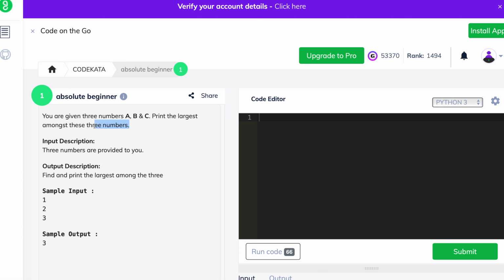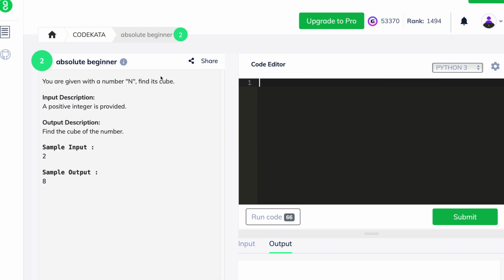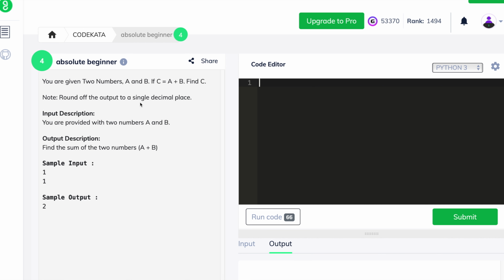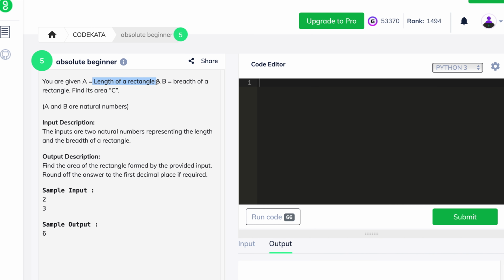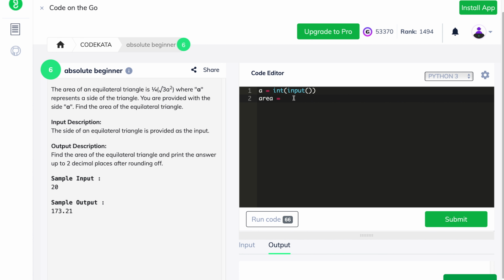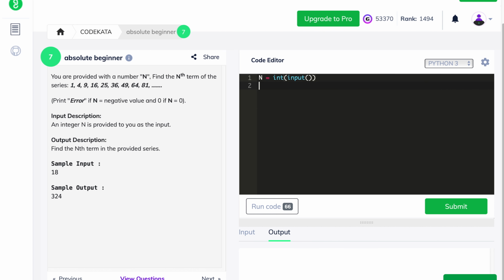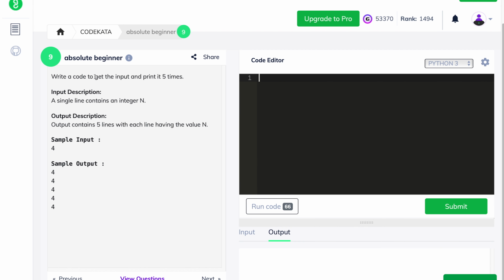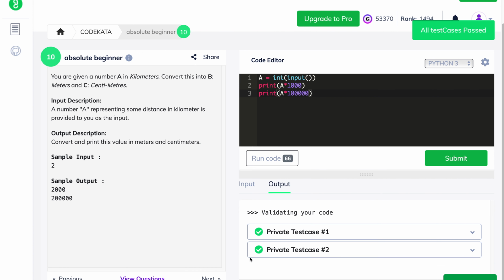Absolute Beginners Programming Solution using Python(1-10)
Hey guys, Welcome to FORMAL INFINITY Channel, In this video we would discuss the solution for Codekata programing problems using python in Guvi. In this specific video we have discussed Input and Output related problems in Guvi. We would continue this series of video for covering all the topics under codekata.

And If you haven't checked Playlists available in our channel, The link for all the available playlists is given below:

Question_1:-
You are given three numbers A, B & C. Print the largest amongst these three numbers.

Sample Input :
1
2
3
Sample Output :
3
arr = []
for i in range(3):
    arr.append(int(input()))
print(max(arr))
Question_2:-
You are given with a number "N", find its cube.

Sample Input :
2
Sample Output :
8
N = int(input())
print(N**3)
Question_3:-
You are given with a number A i.e. the temperature in Celcius. Write a program to convert this into Fahrenheit.

Sample Input :
12
Sample Output :
53.60
temp = int(input())
far = 1.8*(temp)+32
print(round(far,2))
Question_4:-
You are given Two Numbers, A and B. If C = A + B. Find C.

Sample Input :
1
1
Sample Output :
2
A = int(input())
B = int(input())
print(round(A+B,1))
Question_5:-
You are given A = Length of a rectangle & B = breadth of a rectangle. Find its area “C”.
(A and B are natural numbers)

Sample Input :
2
3
Sample Output :
6
A = int(input())
B = int(input())
print(round(A*B,1))
Question_6:-
The area of an equilateral triangle is ¼(√3a2) where "a" represents a side of the triangle. You are provided with the side "a". Find the area of the equilateral triangle.

Sample Input :
20
Sample Output :
173.21
a = float(input())
area = 0.25*((3**0.5)*(a**2))
print(round(area,2))
Question_7:-
You are provided with a number "N", Find the Nth term of the series: 1, 4, 9, 16, 25, 36, 49, 64, 81, .
(Print "Error" if N = negative value and 0 if N = 0).

Sample Input :
18
Sample Output :
324
N = int(input())
print(N**2)
Question_8:-
You are provided with a number, "N". Find its factorial.

Input Description:
A positive integer is provided as an input.

Output Description:
Print the factorial of the integer.

Sample Input :
2
Sample Output :
2
N = int(input())
product = 1
for i in range(1,N+1):
    product *= I
print(product)
Question_9:-
Write a code to get the input and print it 5 times.

Input Description:
A single line contains an integer N.

Output Description:
Output contains 5 lines with each line having the value N.

Sample Input :
4
Sample Output :
4
4
4
4
4
a = int(input())
for i in range(5):
    print(a)
Question_10:-
You are given a number A in Kilometers. Convert this into B: Meters and C: Centi-Metres.

Input Description:
A number "A" representing some distance in kilometer is provided to you as the input.

Output Description:
Convert and print this value in meters and centimeters.

Sample Input :
2
Sample Output :
2000
200000
A = int(input())
print(A*1000)
print(A*100000)